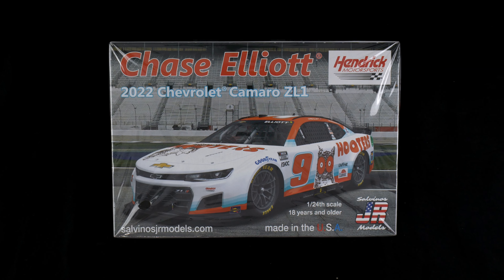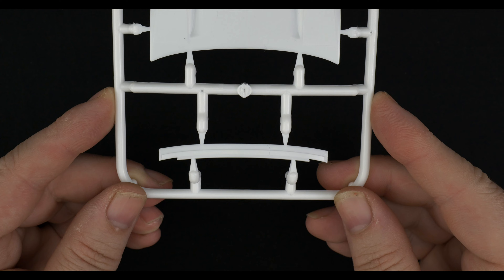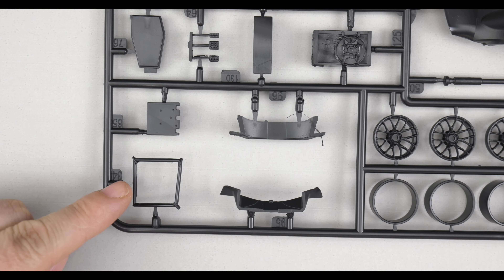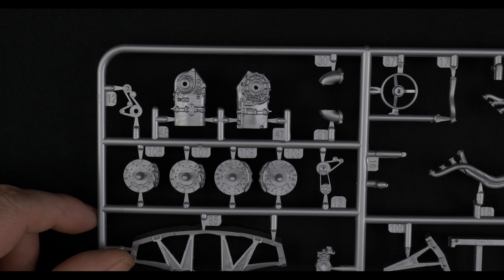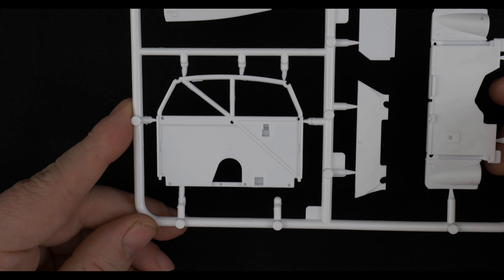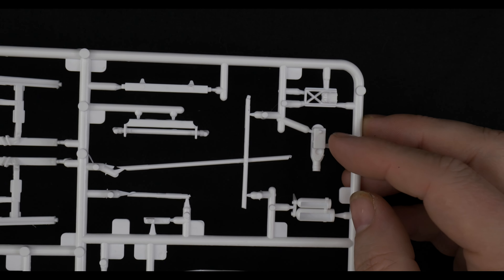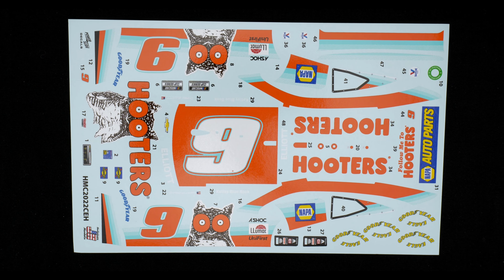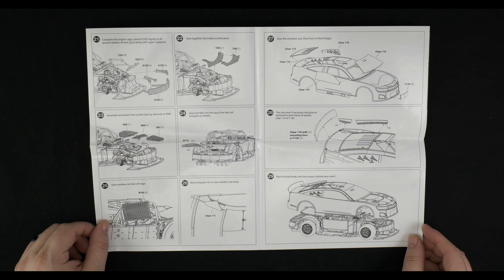Whats In The Box | Chase Elliott Hooters 2022 Chevy Camaro Kit, Salvinos JR Models